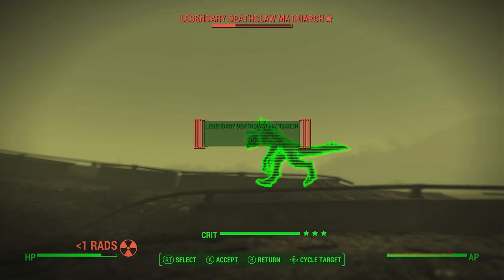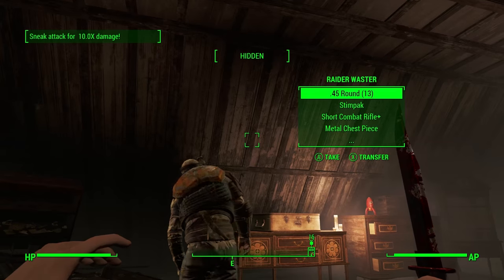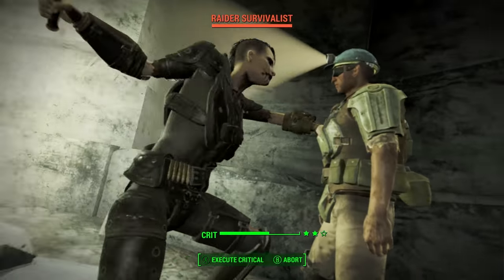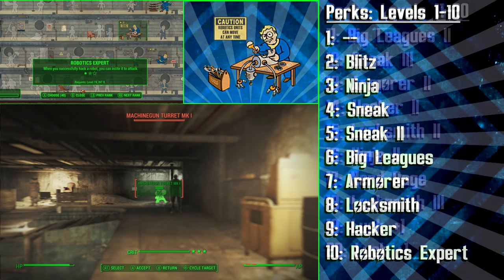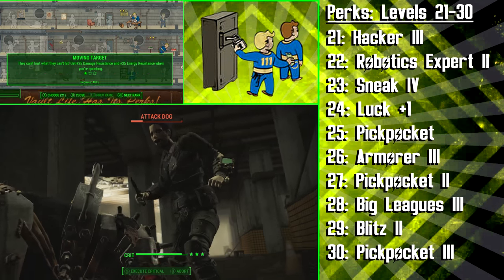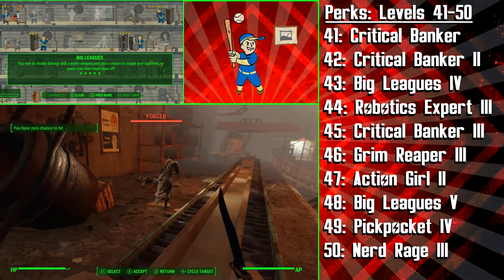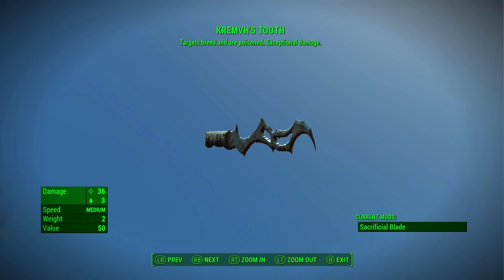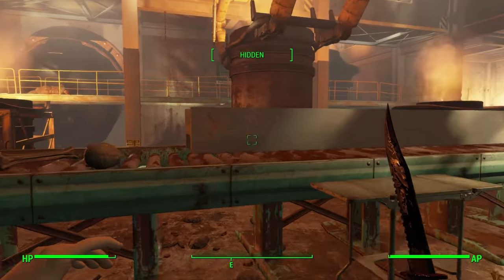Fallout 4 Builds - The Assassin - Best Stealth Build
The Assassin Build for Fallout 4! One of the best ways to play a stealth character in Fallout 4 :D Many more builds are coming!

VIDEO SECTIONS:
Backstory: 1:20
Roleplaying/Factions: 4:58
Starting S.P.E.C.I.A.L Stats: 6:04
Perks Level 1-50: 8:08
End Game S.P.E.C.I.A.L Stats: 19:21
Gear/Weapons: 19:40
Companions: 24:54